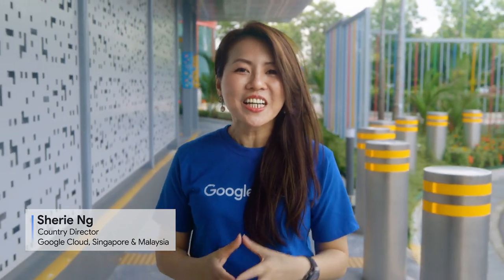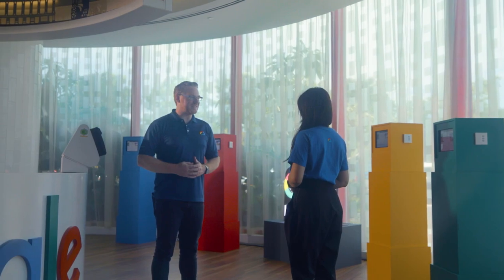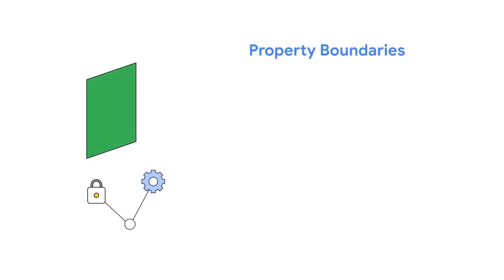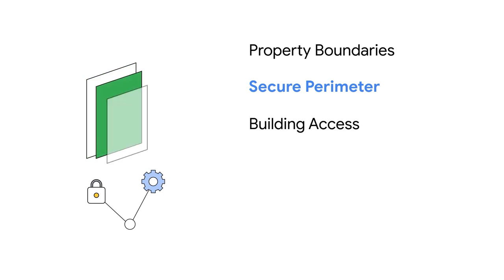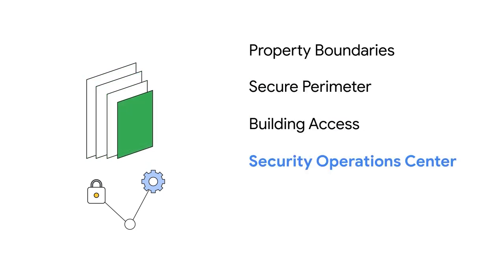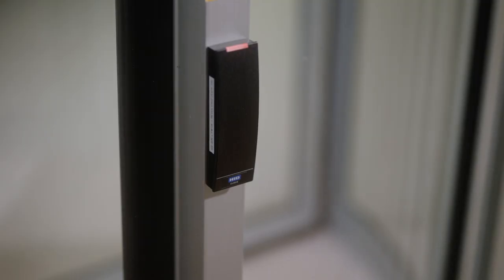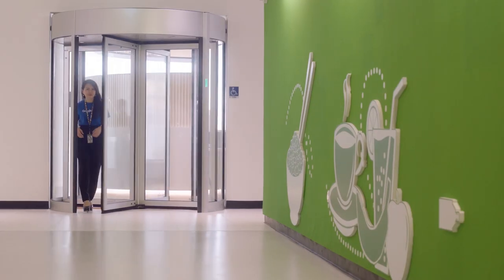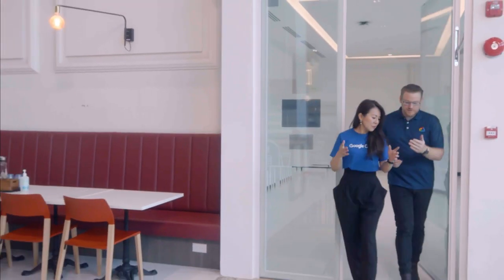Data Centres, Made for Singapore Businesses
Data centres in Singapore and across the region enable much of what we do with our customers at Google Cloud. Security remains a critical element of our data centres. Follow Sherie Ng, Country Manager of Singapore and Malaysia, as well as Mark Johnston, APAC Lead for Security, as they uncover the layers of security at our data centres to keep our customer’s data and information secure.